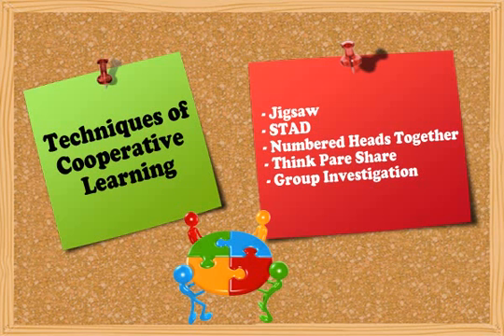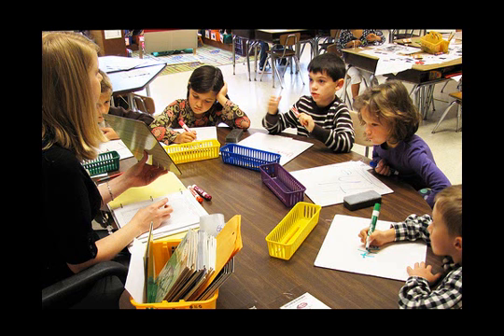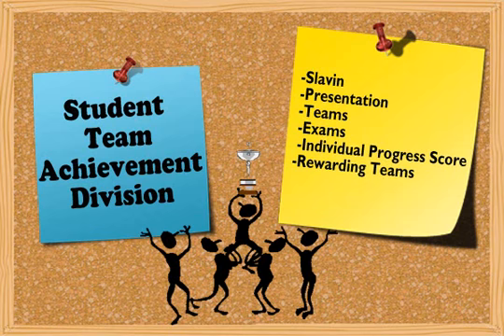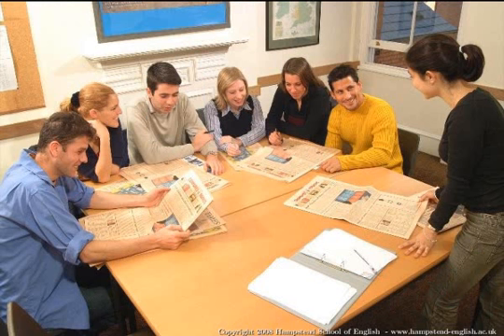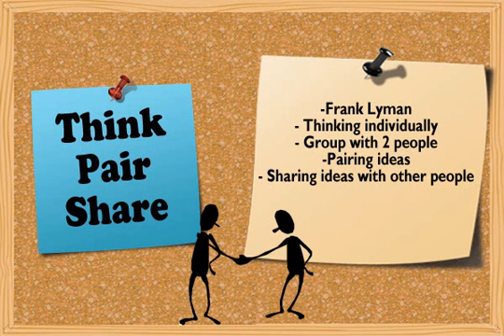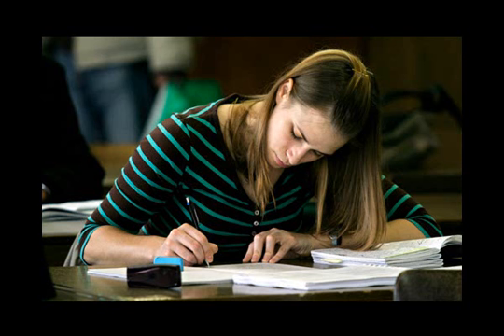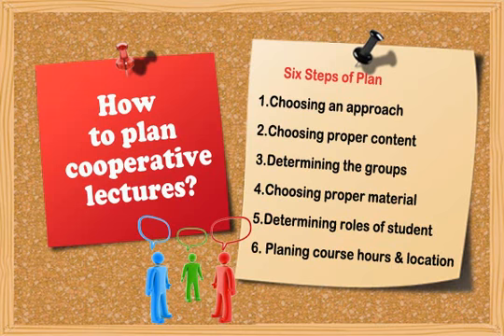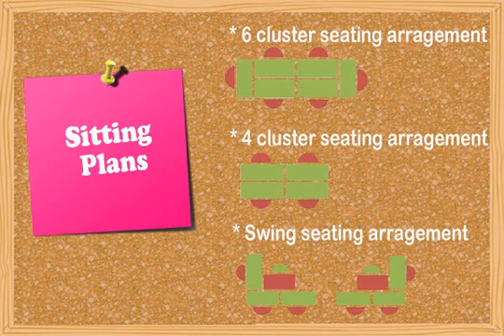CEIT380-İşbirlikli Öğrenme Yöntemi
İşbirlikli Öğrenme